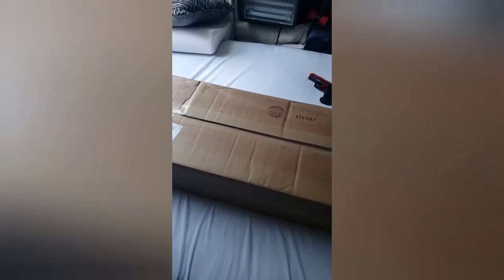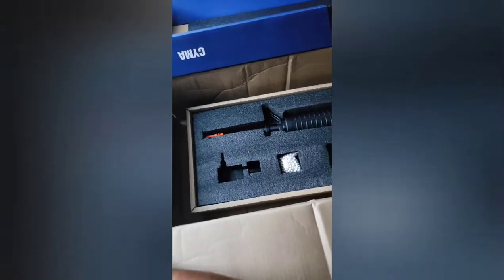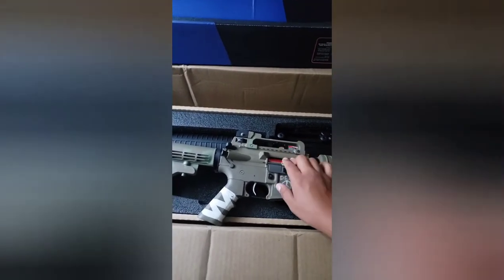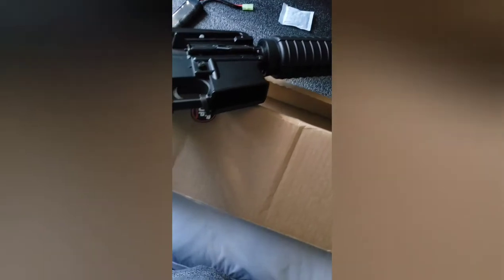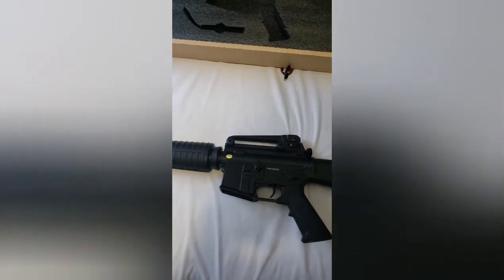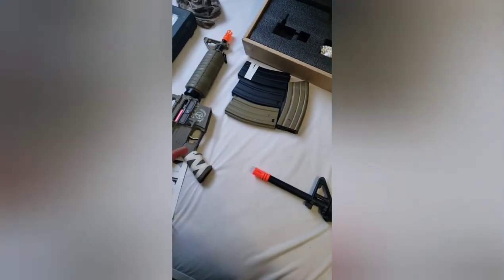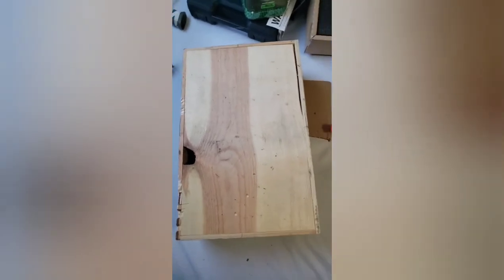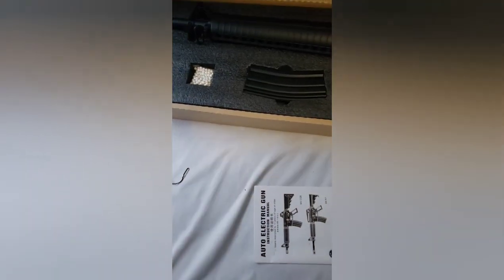Mediocre Cyma M16A3 Review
Here i do a mediocre review of the cyma m16a3 (metal body)